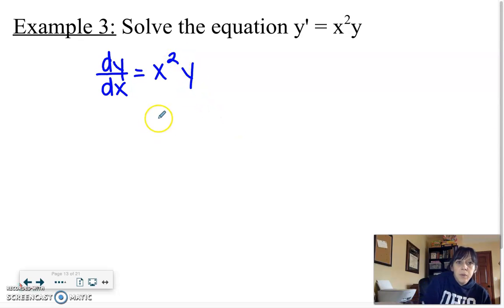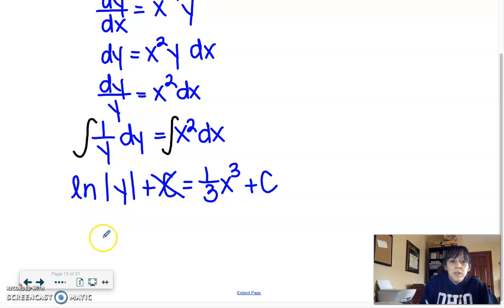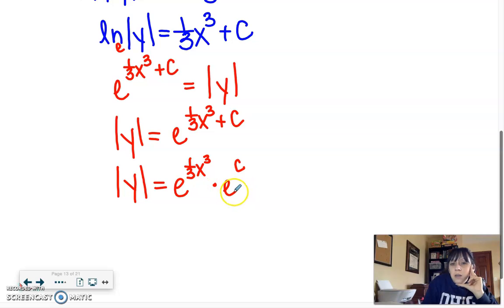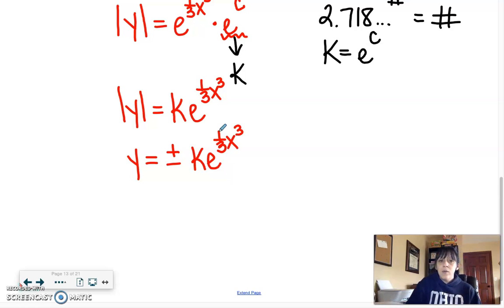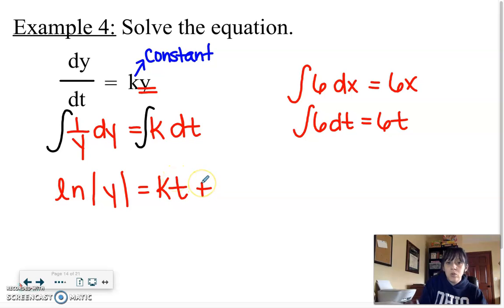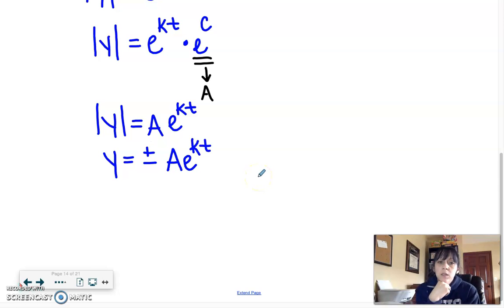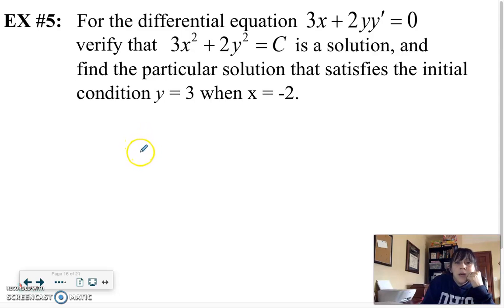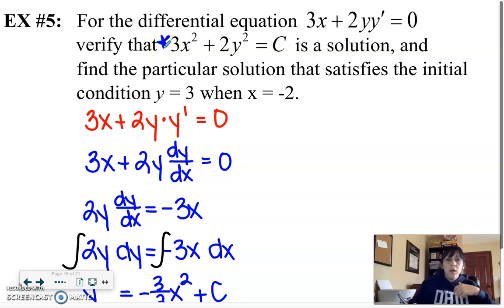Calc AB Section 7.6 (Part 3)